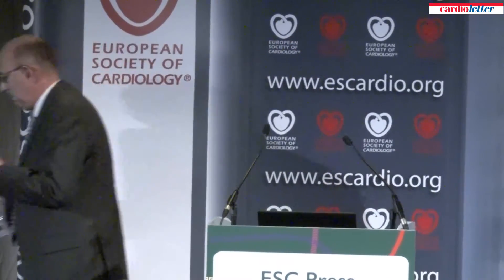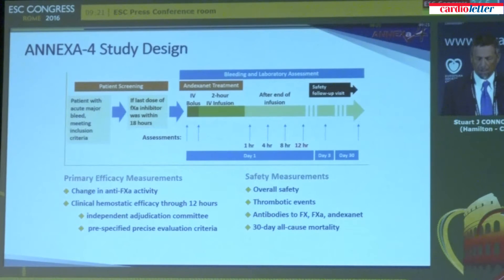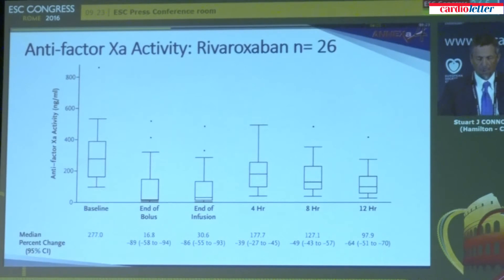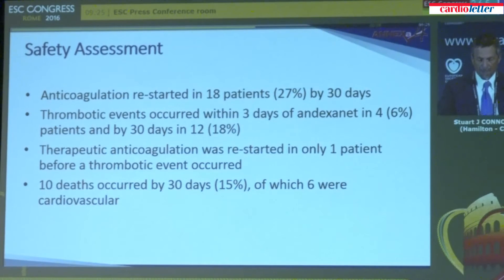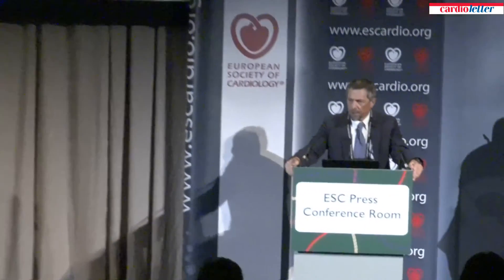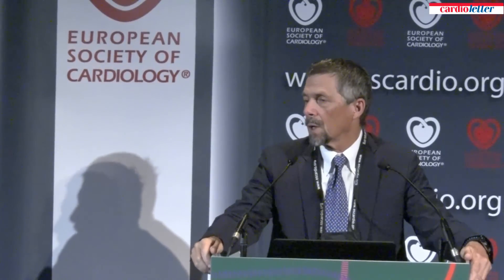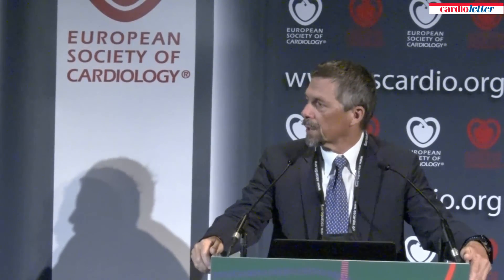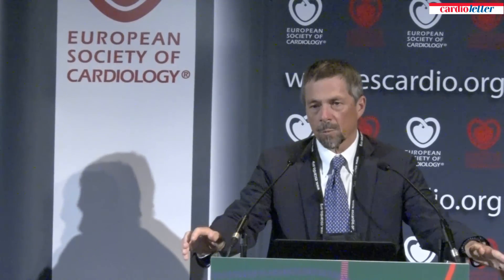Stuart J Connolly:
ESC 2016 Pressconference Tuesday 30 August - Hot Line - Preventive Strategies II - Stuart J Connolly: ANNEXA-4 - Andexanet alfa for reversal of Factor Xa inhibitors in patients with acute major bleeding (Abstract 5718)